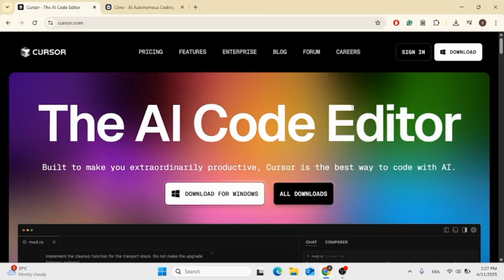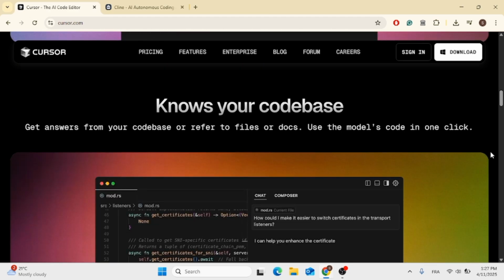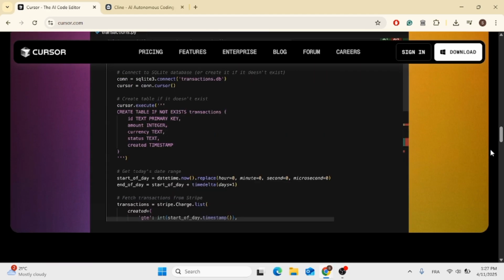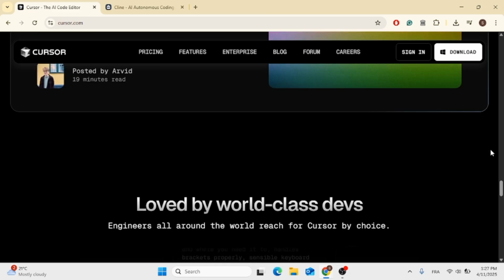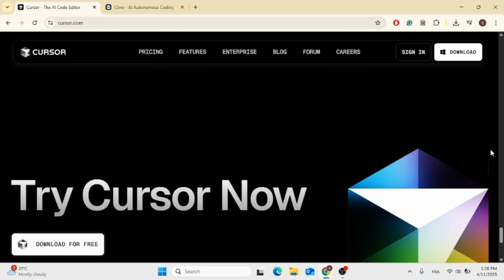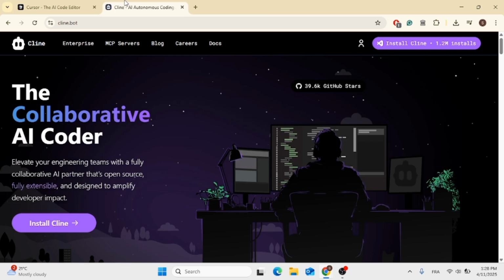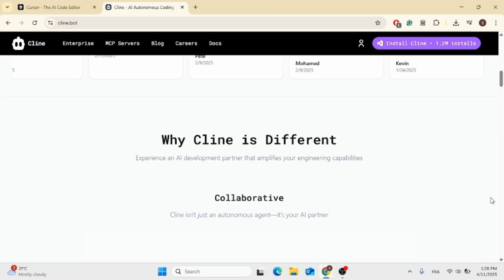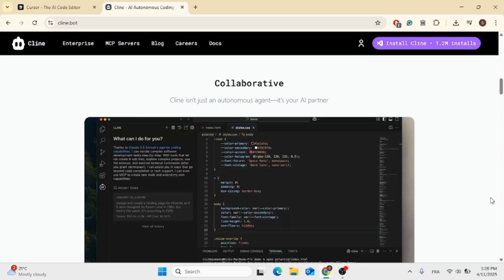Cursor VS Cline: Which Is The Best? (FULL TUTORIAL 2025)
In this video I'll show you Cursor VS Cline: Which Is The Best?. The method is very simple and clearly described in the video. Follow all of the steps & see Cursor VS Cline: Which Is The Best?